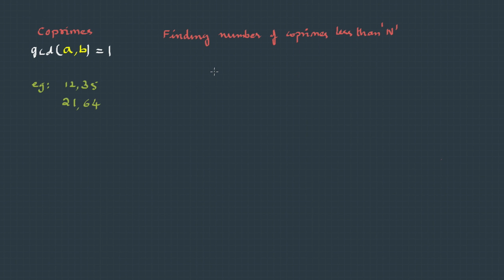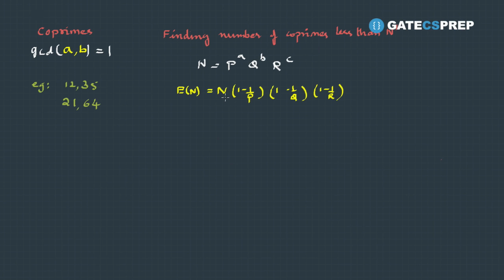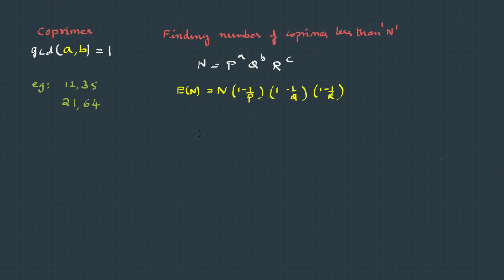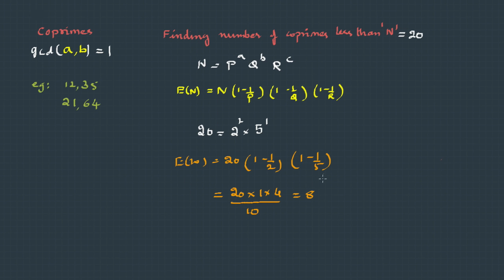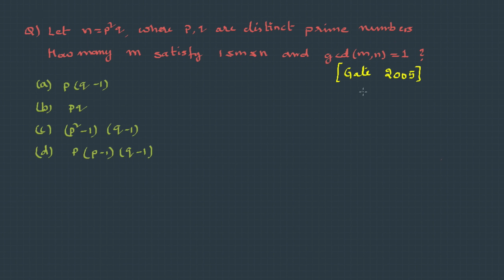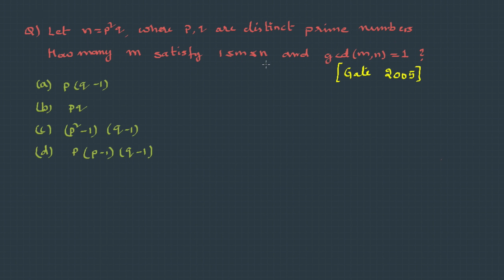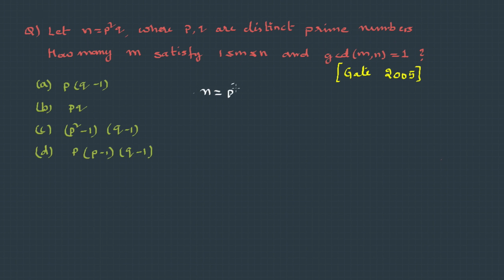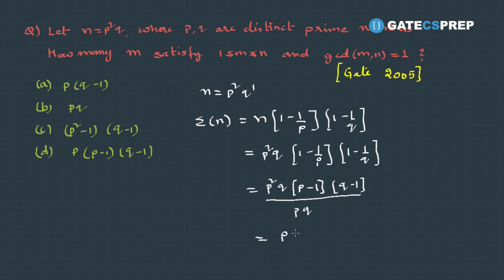4. Coprimes and Euler Method - Combinatorics - Gate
This lectures explains the method to find the number of coprimes using euler's method